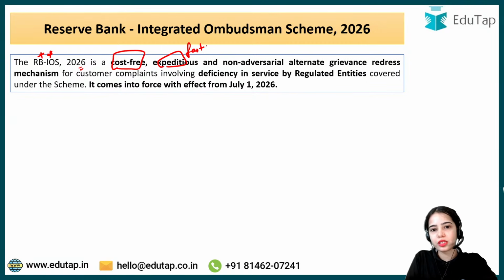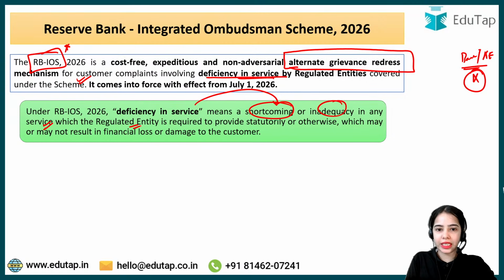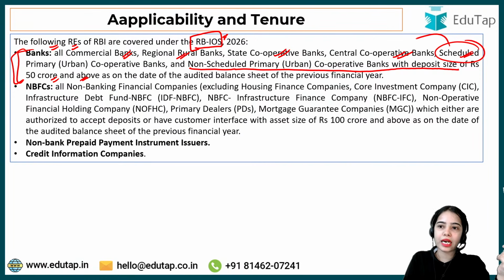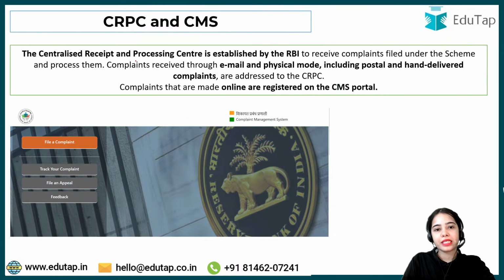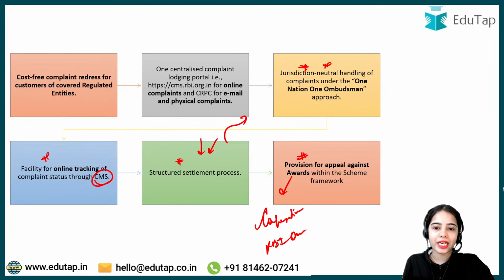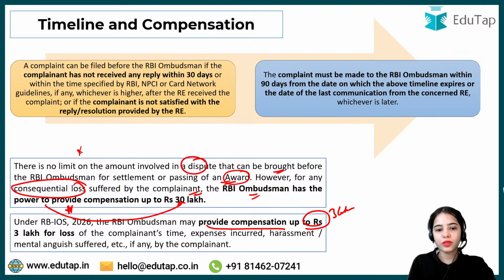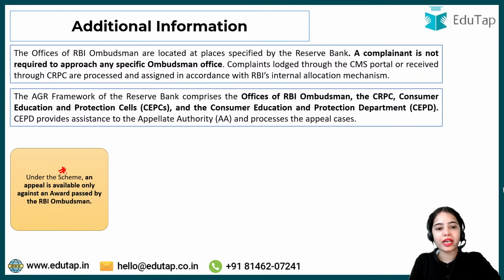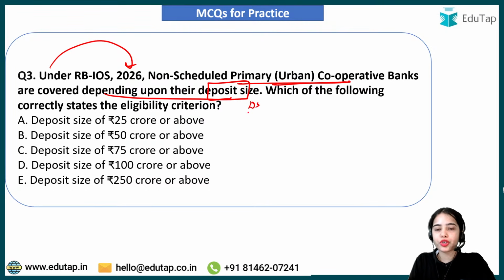Current Affairs For RBI Grade B 2027 Preparation | Banking Finance Current Affairs & RBI Circulars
In this video, we will discuss the Reserve Bank Integrated Ombudsman Scheme, 2026, updated by RBI in July 2026, one of the most important RBI schemes for RBI Grade B 2027 Phase 2 (Finance & Management). The session covers all the important provisions, objectives, complaint redressal mechanism, key features, technical terms, and other exam-relevant concepts in a simple and easy-to-understand manner. To strengthen your conceptual understanding and exam preparation, the session concludes with important MCQs based on the latest RBI update.

Have questions?